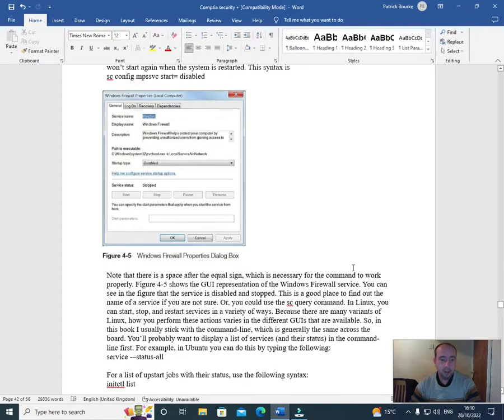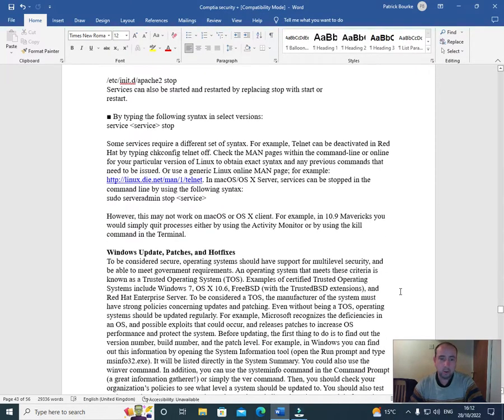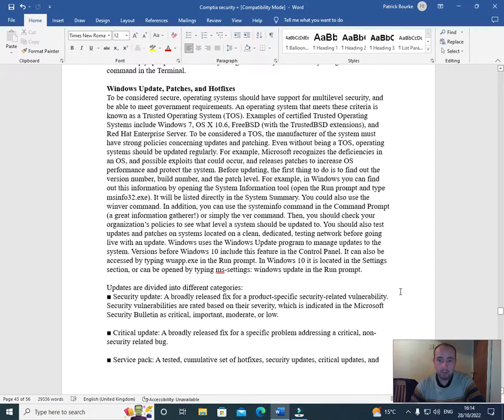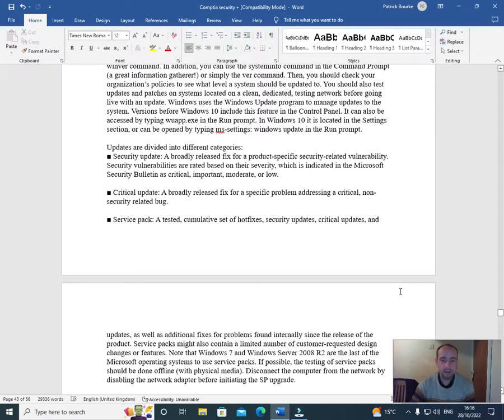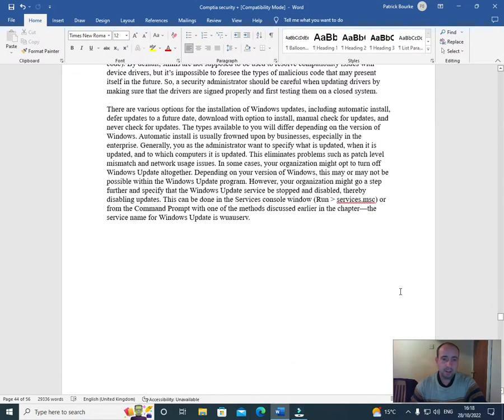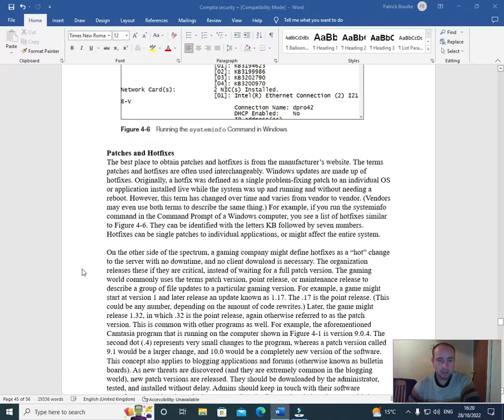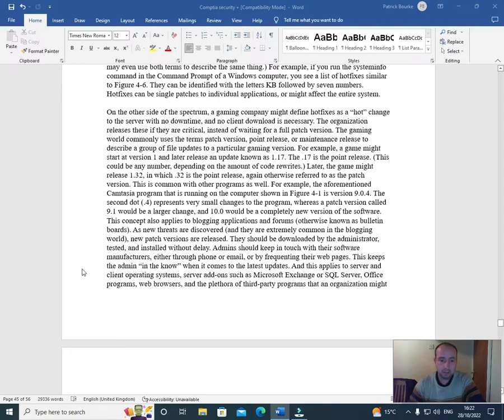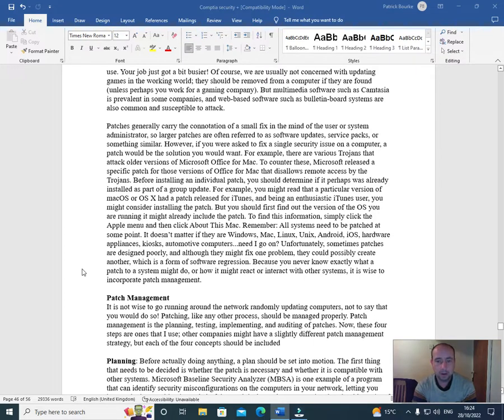Comptia security + part 14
Removing Unnecessary Applications and Services continued
Windows Update, Patches, and Hotfixes
Patches and Hotfixes